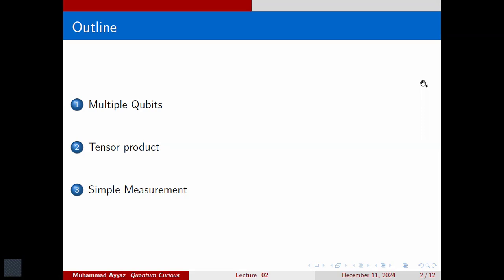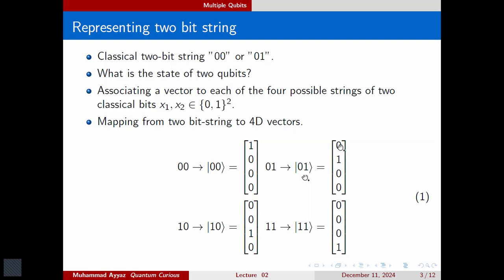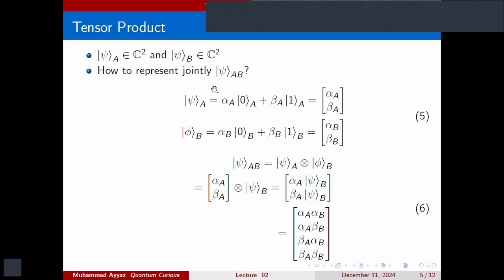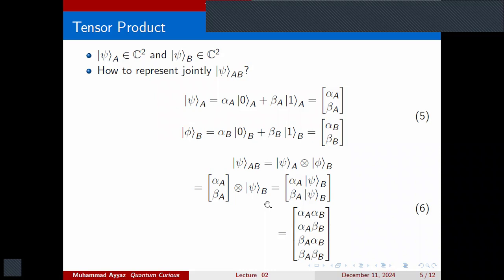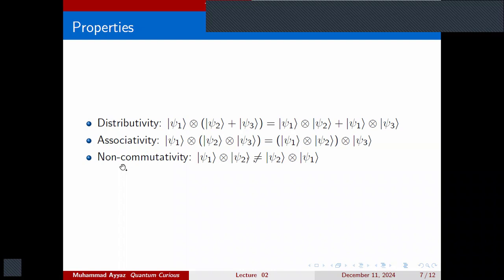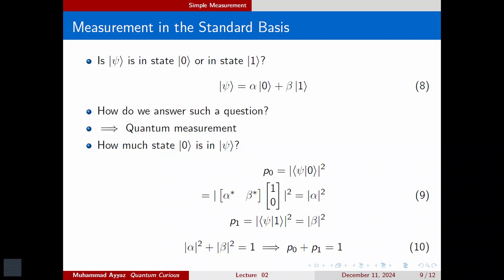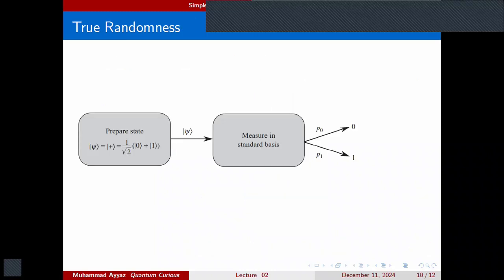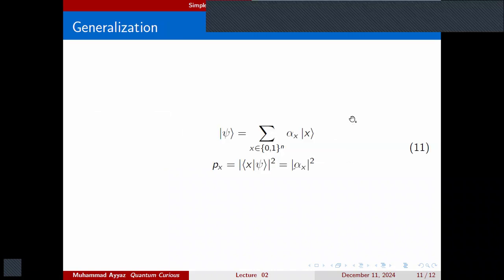Lecture#02: Multiple Qubits, Tensor product, Simple Measurement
Welcome to the second lecture in our Quantum Key Distribution (QKD) series! 🎓

In this video, we delve into:
🔹 Multiple Qubits: Understanding how quantum states combine.
🔹 Tensor Product: The mathematical tool for describing multi-qubit systems.
🔹 Simple Measurements: How we extract information from quantum states and its implications in QKD.

These foundational concepts are essential for grasping the mechanics of secure quantum communication protocols.

📚 Next Lecture Preview: Dive into quantum entanglement and its role in QKD!